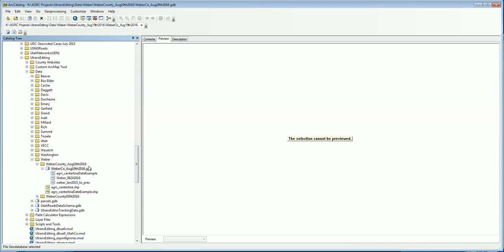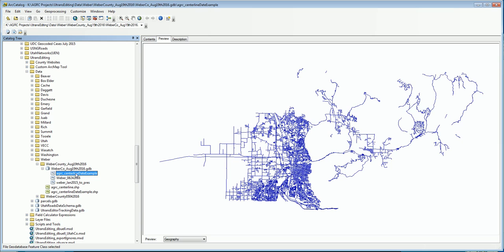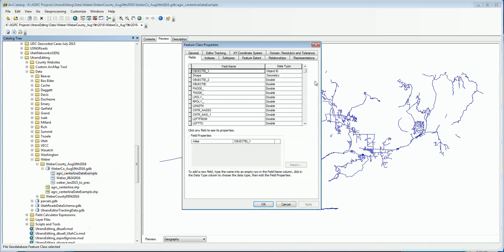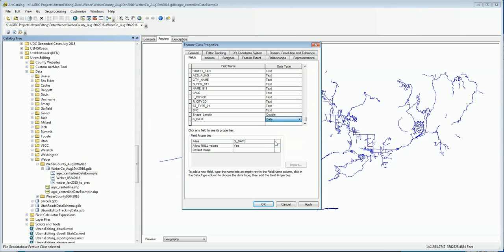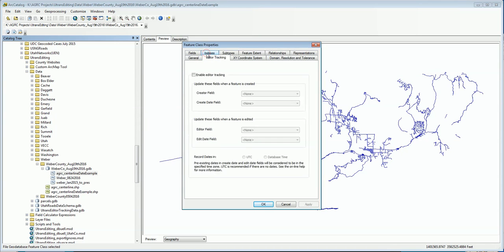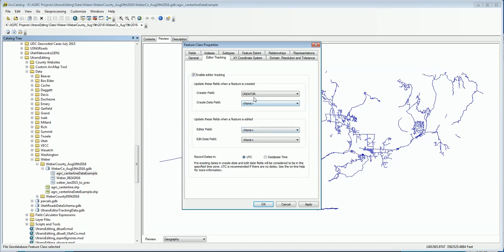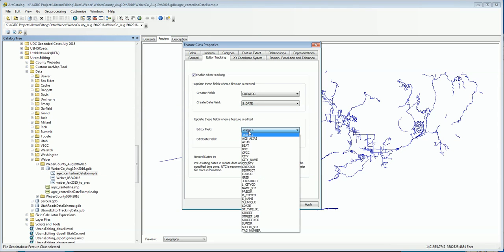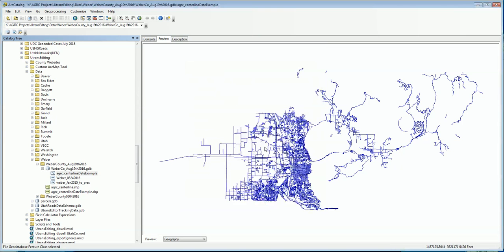ArcGIS Turn on Editor Tracking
This short video shows how to turn on "Editor Tracking" in ArcGIS so the database manages edit dates and users.